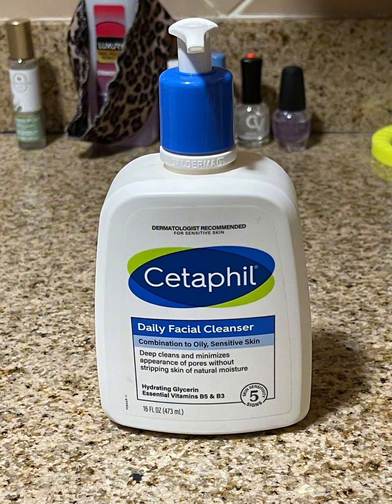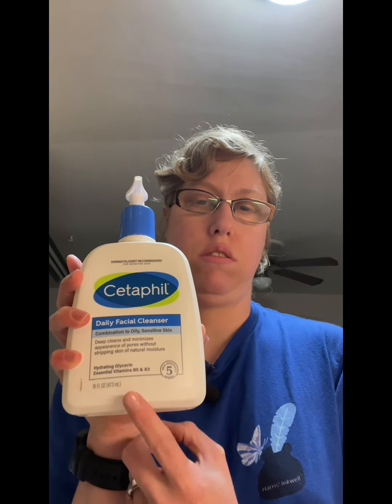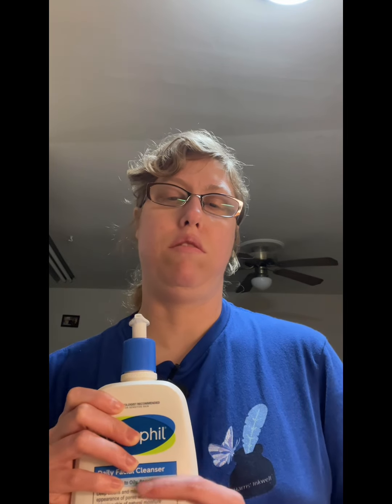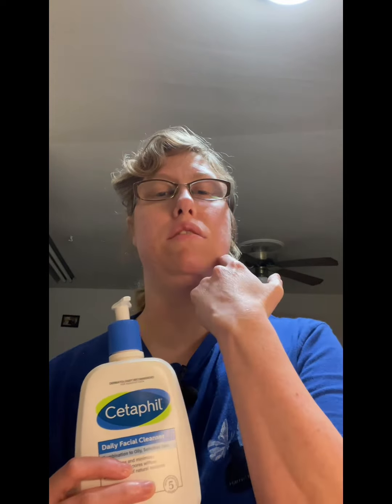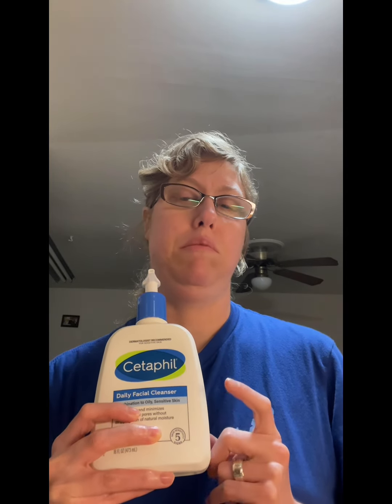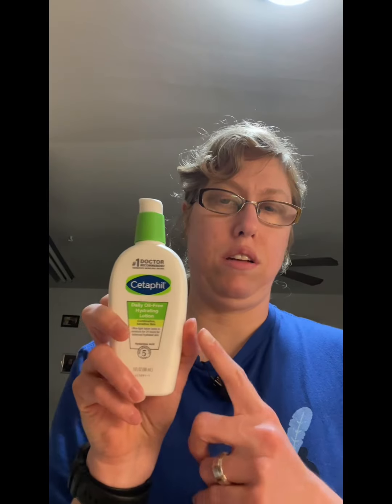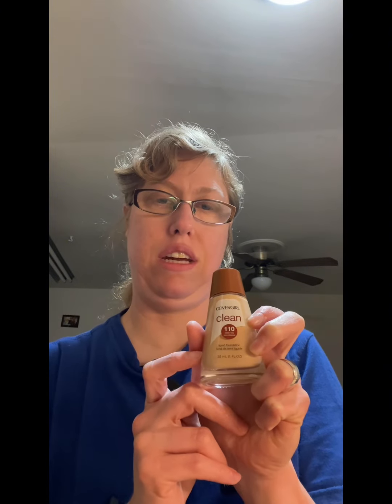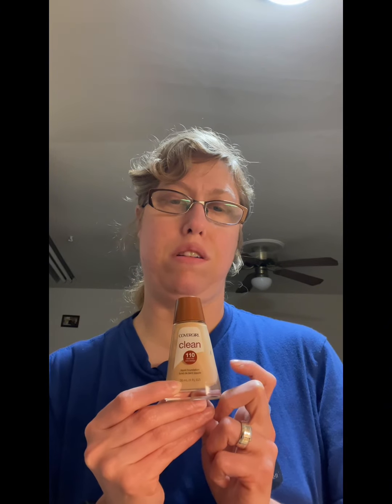My Three Favorite Beauty Products ￼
By popular request I am sharing my top three favorite beauty products.
If you are in a tight budget be sure to check out the Dollar Tree for some dupes of the cleanser and lotion. 🧴

My top three favorite products:

1. Cetaphil daily cleanser
2. Cetaphil daily facial lotion 🧴
3. Covergirl foundation

10 Questions Parents Ask Me

Rumble: harrisinkwell

X: Harrisinkwell